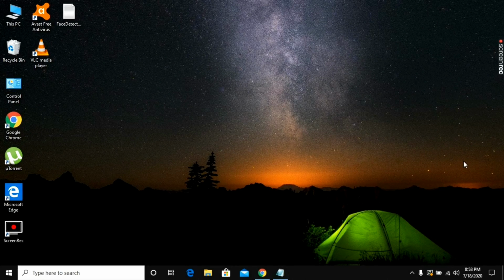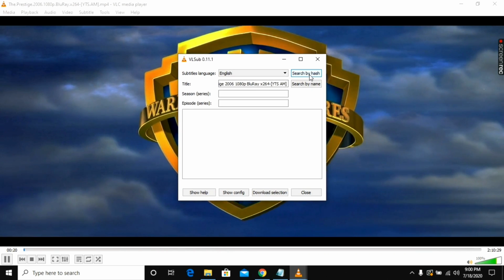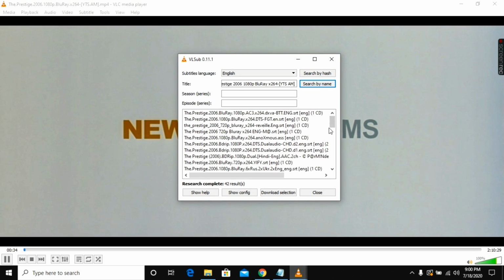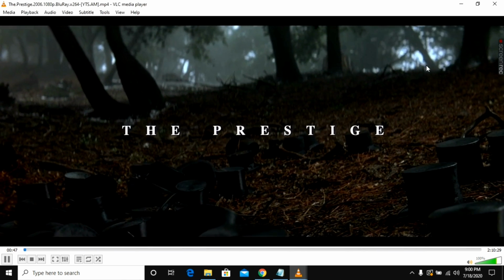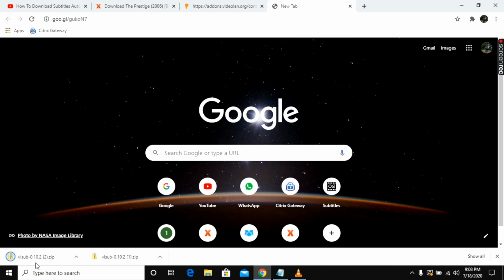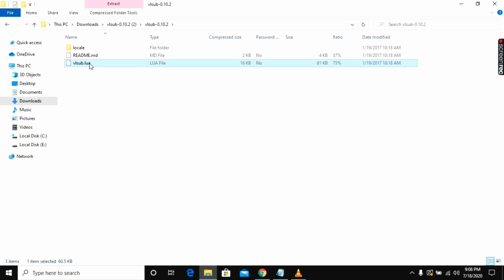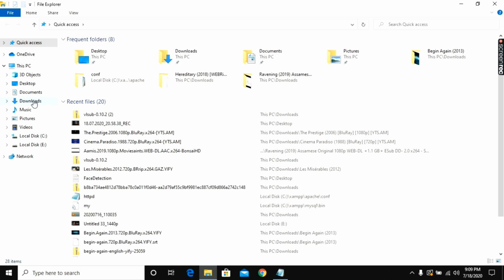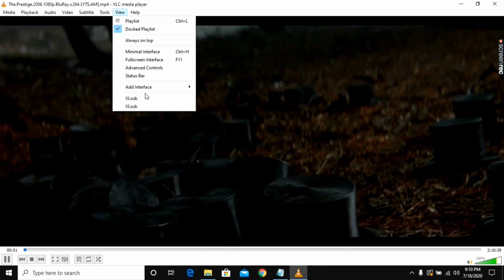How to Download Subtitles Automatically in VLC Media Player | Movie subtitles .srt on VLC | 2020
How to Download Subtitles Automatically in VLC Media Player | Movie subtitles .srt on VLC Media Player, In this video you will find how to download any Subtitles Automatically in VLC Media Player , its the easiest way to download a movie subtitle.

Download the file "VLSub.lua"

Boya Omnidirectional Lavalier Condenser Microphone

5 Secret Android Tips and Tricks You Should Try Now, 5 Android Hidden Features You Must Know in 2020